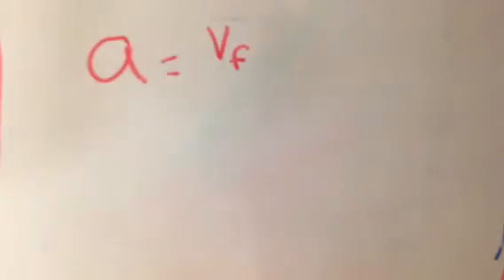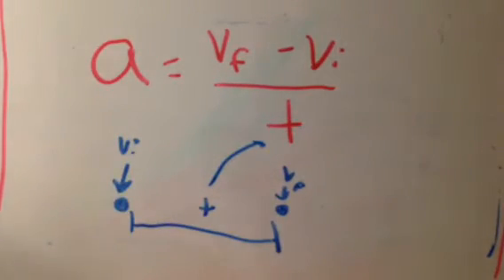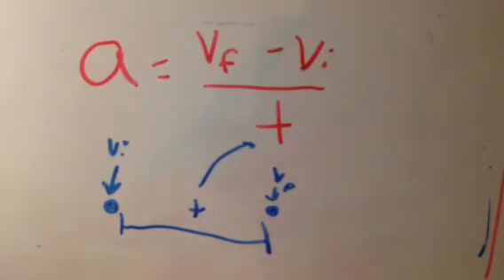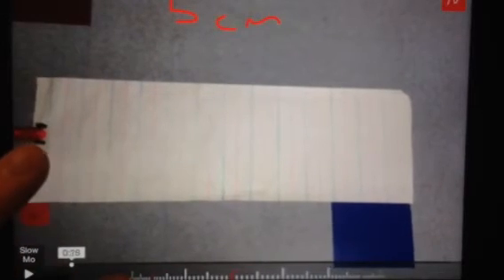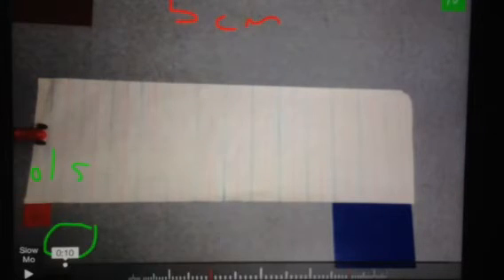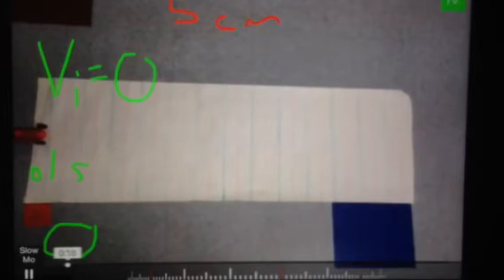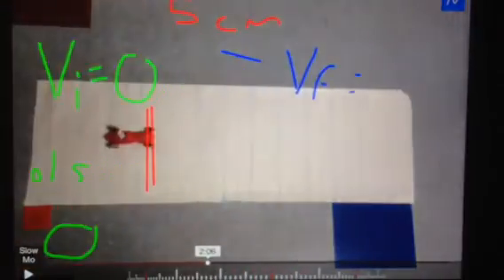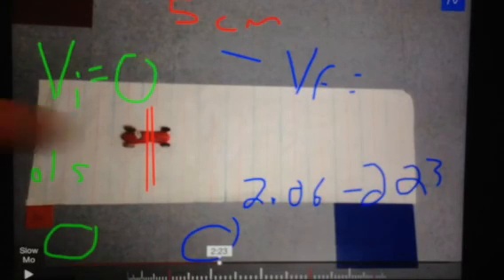Acceleration video 1